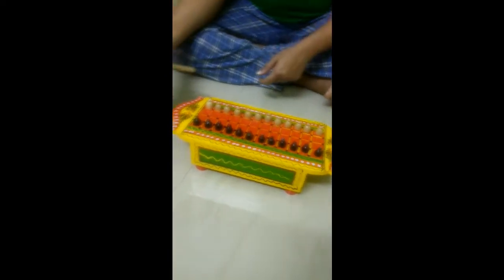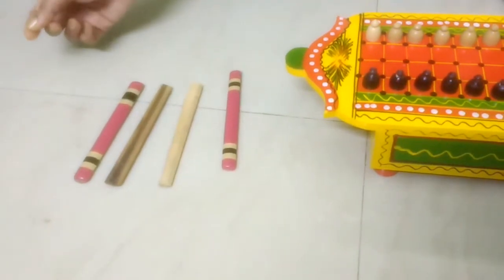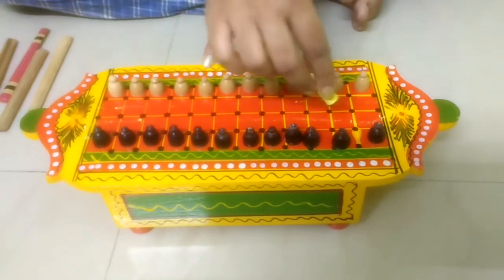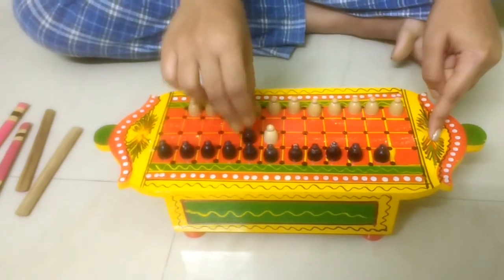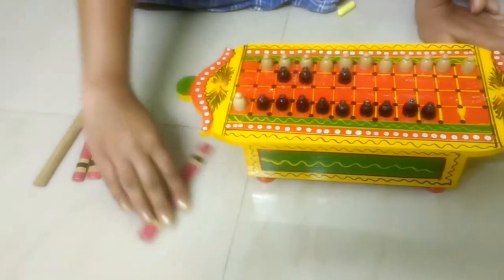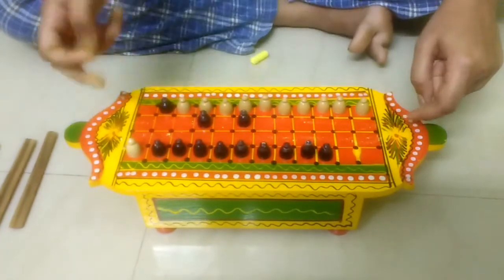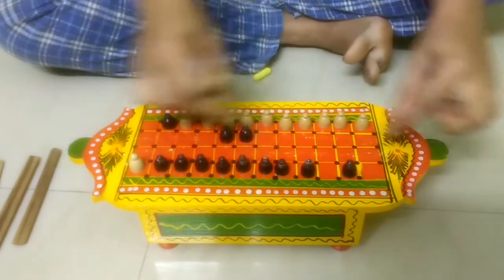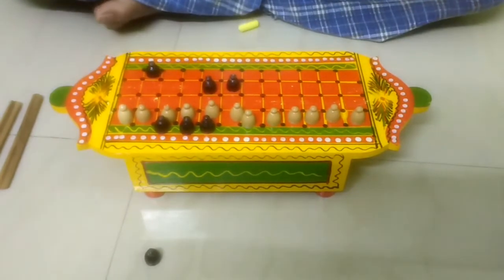TABULFALE - An Ancient Board Game (How to Play)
Old is Gold !
A very old "board game" of intruding the enemy's empire to finish their troops before they finish your's. A very interesting game having a totally different structure . Enjoy